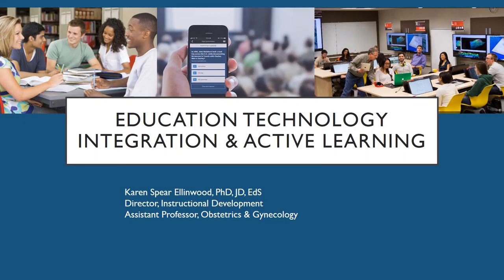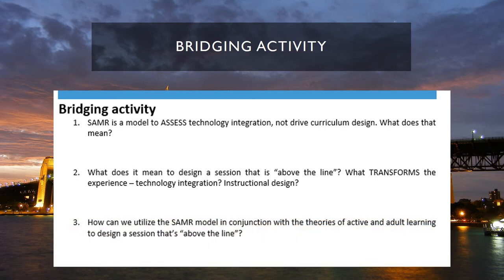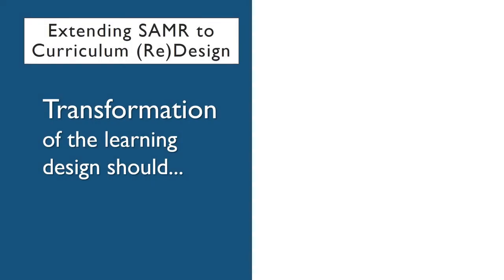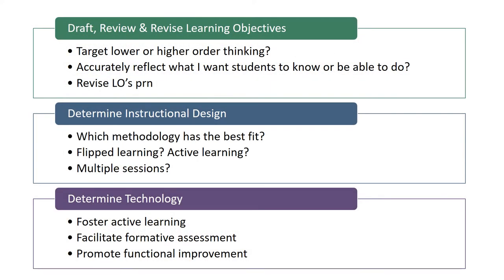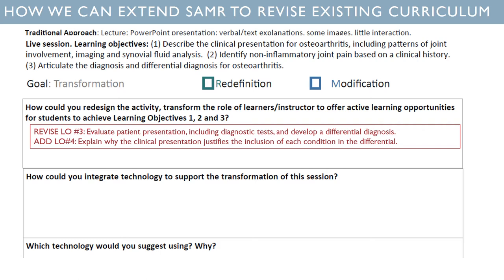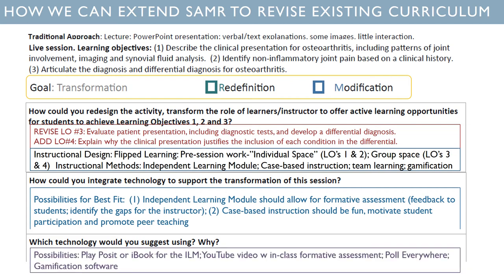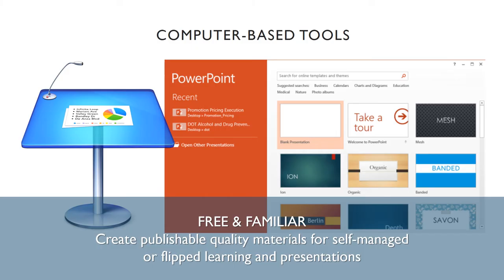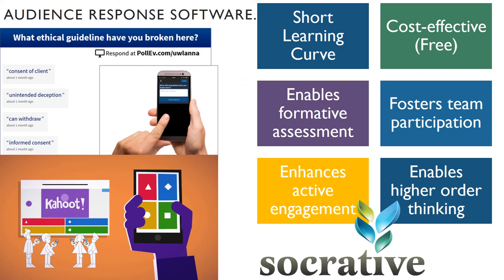Ed Tech Integration & Active Learning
Overview of the SAMR model, which is a tool for assessing the integration of education technology in learning experiences, and theories of active and adult learning.
Suggested extension of the SAMR model as a guide for revising or developing curriculum, with the aim of transforming the teacher/learner roles in the instructional design as well as the integration of technology to support that transformation.

[Supplemental materials for session on ed tech and active earning (2020)]